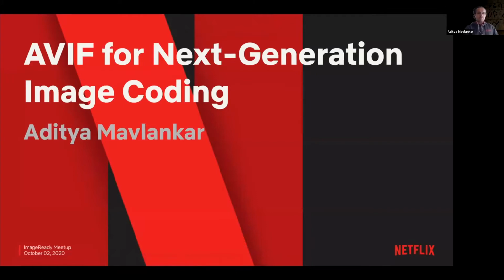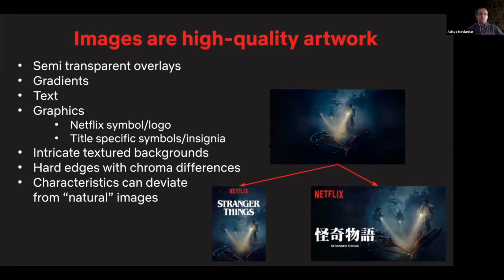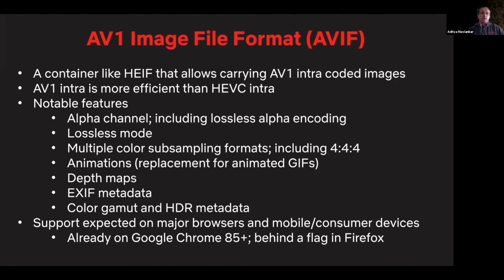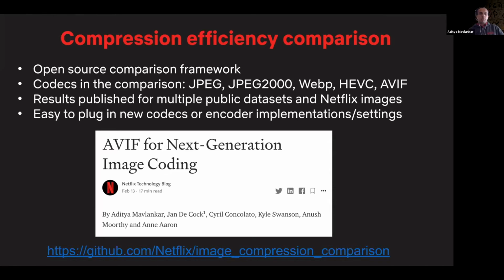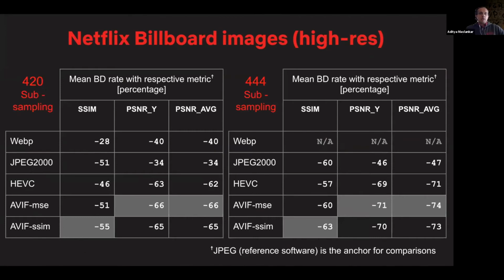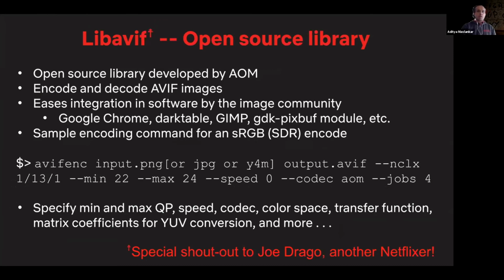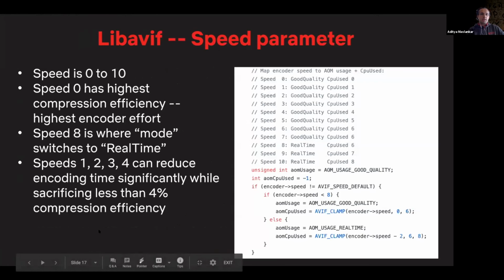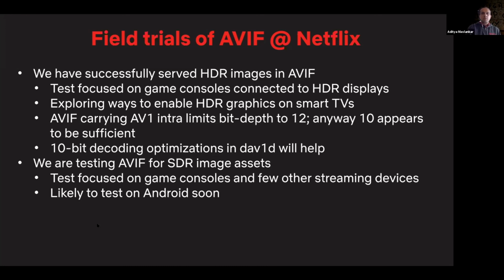Avif For Next Generation Image Coding by Aditya Mavlankar [ IMAGE READY ]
Netflix's Sr engineer Aditya Mavlankar discusses how Netflix UI Engineering has been experimenting with the avif format.